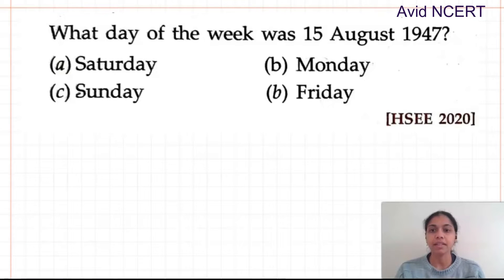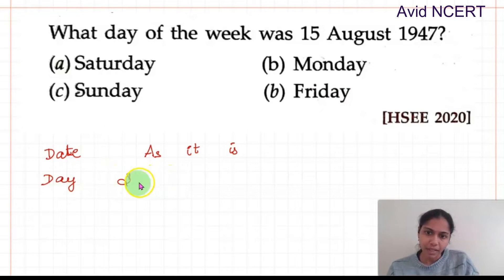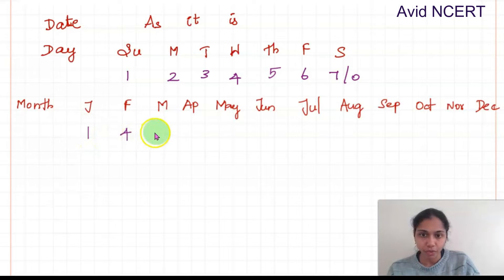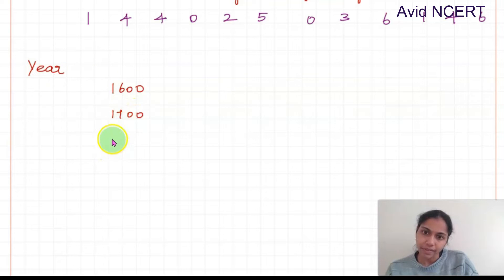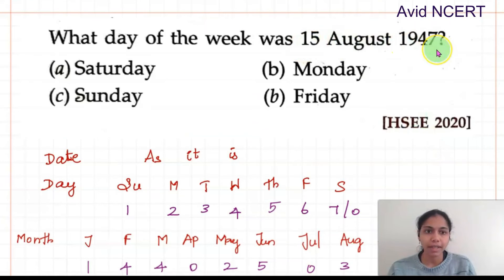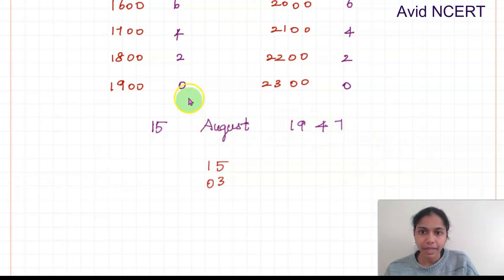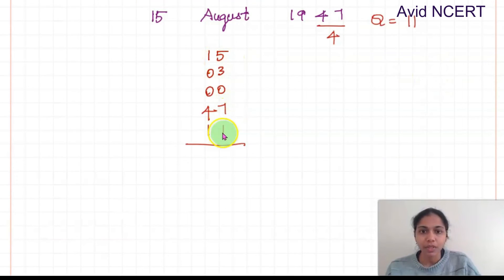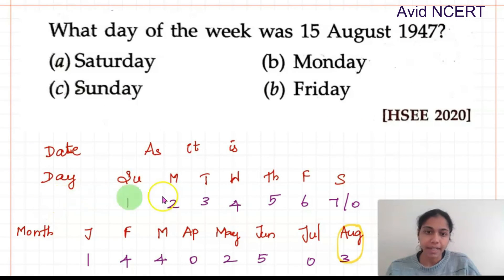[HSEE 2020] 15 August 1947 - What day of the week?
What day of the week was 15 August 1947?
(a) Saturday
(b) Monday
(b) Friday
[HSEE 2020]